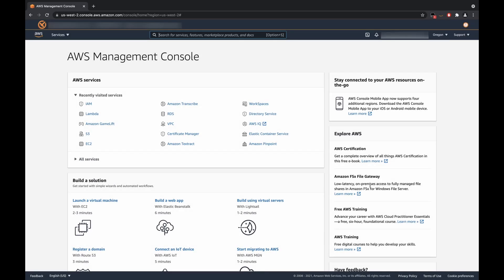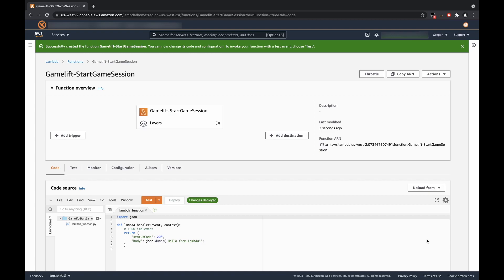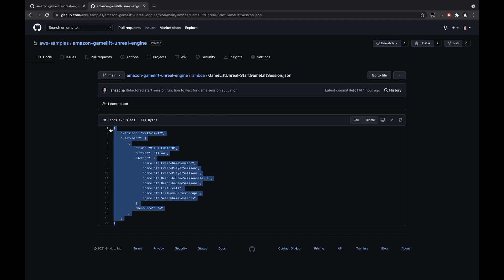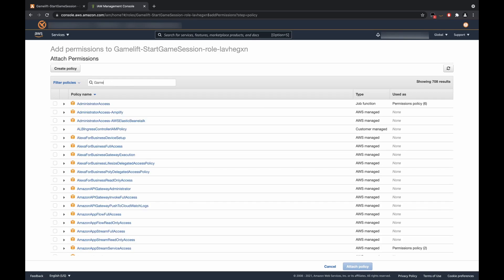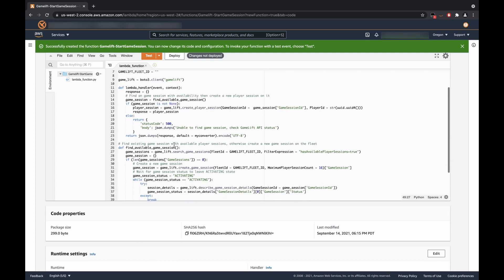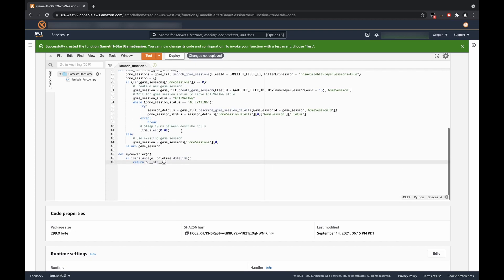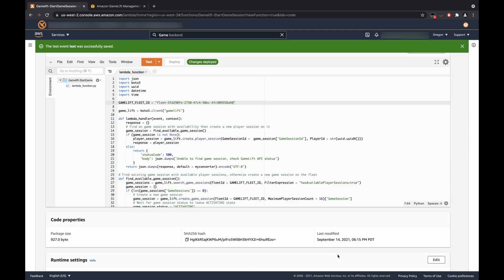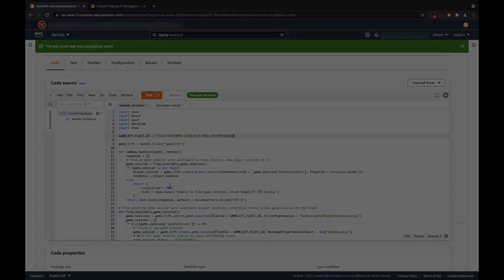Amazon GameLift-UE4 Episode 5: StartGameLiftSession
Welcome to Building Games on AWS, an AWS Game Tech YouTube series where we teach you how to use AWS to build games! Building Games on AWS will cover a variety of topics, including analytics for games, AI/ML for games, hosting game servers, game engine integration, and more.

This second series will be about integrating Amazon GameLift with Unreal Engine 4 and building the foundations for a game backend service.

Episode 5 will cover how to start building the game backend service using AWS Lambda.

Episode 5 links:
GitHub

Documentation
Getting started with AWS Lambda